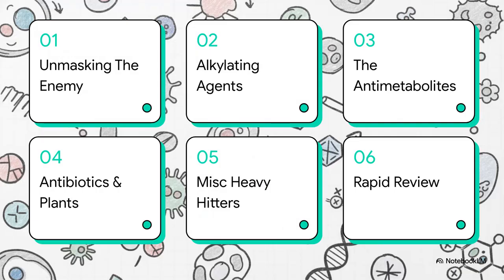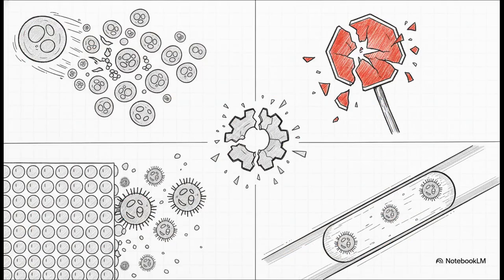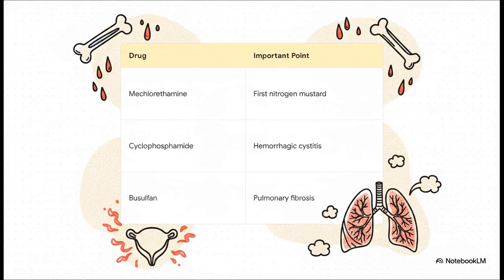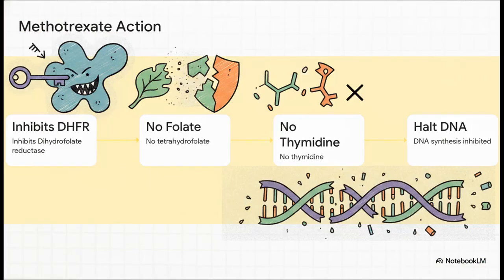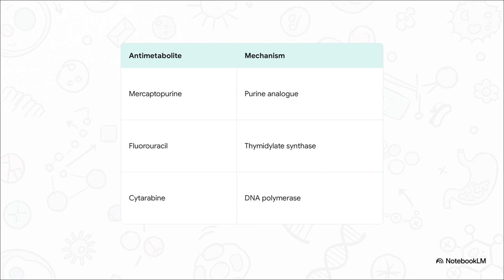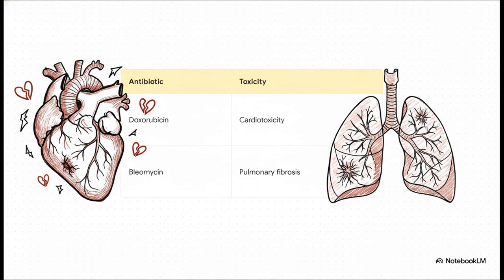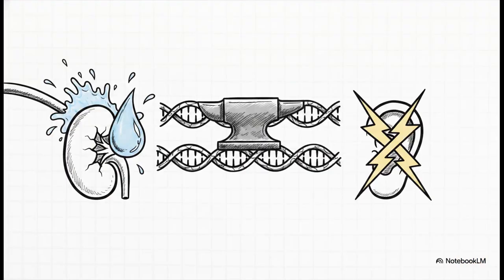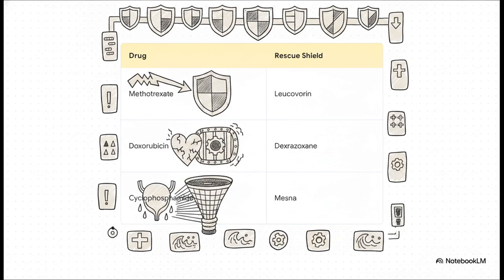Anti-Neoplastic Agents Made Easy | Classification, Mechanism & Drugs | B.Pharm Medicinal Chemistry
💊 Welcome to MED-MYSTIFY!

Confused about Anti-Neoplastic Agents (Cancer Drugs)? This complete Medicinal Chemistry lecture explains the classification, mechanism of action, and important anti-cancer drugs in a simple and exam-oriented manner.

Whether you're preparing for B.Pharm, D.Pharm, GPAT, NIPER, Pharmacist Exams, or University Exams, this video covers the most important concepts you need to remember.

📚 In this video, you'll learn:
✅ What are Anti-Neoplastic Agents?
✅ Classification of Anti-Cancer Drugs
✅ Alkylating Agents
✅ Antimetabolites
✅ Antitumor Antibiotics
✅ Mitotic Inhibitors
✅ Hormones & Hormonal Antagonists
✅ Targeted Anticancer Drugs
✅ Immunotherapy
✅ Platinum Compounds
✅ Important Drug Examples
✅ Easy Tricks for Exam Preparation

This lecture is designed to simplify complex Medicinal Chemistry concepts for pharmacy students and competitive exam aspirants.

🎯 Perfect for
✔ B.Pharm Students
✔ D.Pharm Students
✔ GPAT Aspirants
✔ NIPER Aspirants
✔ Pharmacist Recruitment Exams
✔ Medical & Pharmacy Entrance Exams
✔ Medicinal Chemistry Revision

💬 Comment the topic you want next!